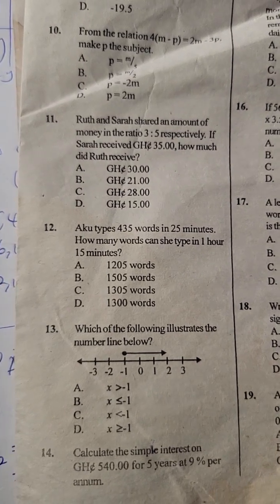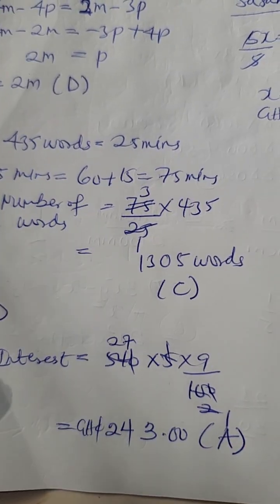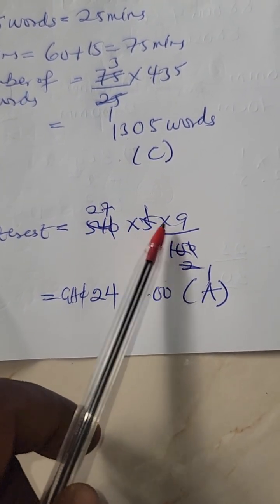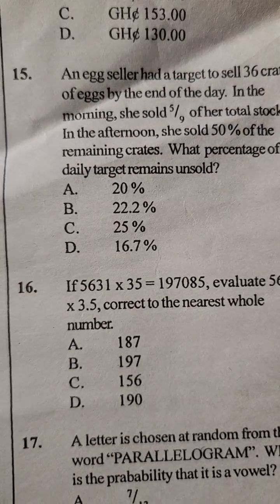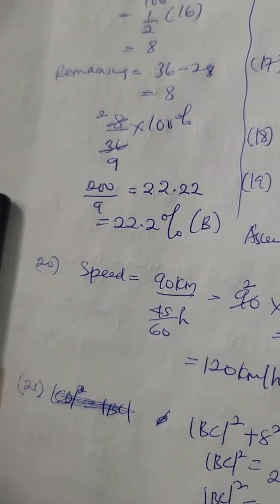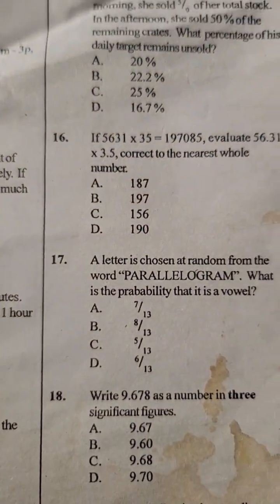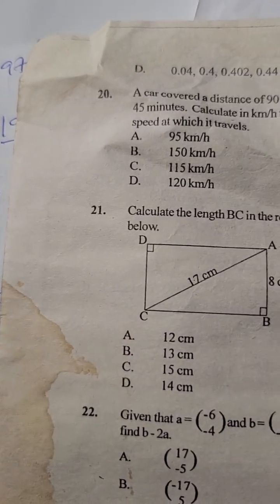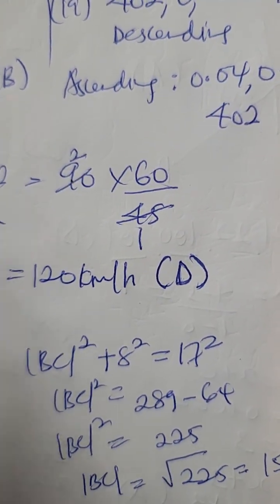Mock B- SECTION A- Q11 to Q20